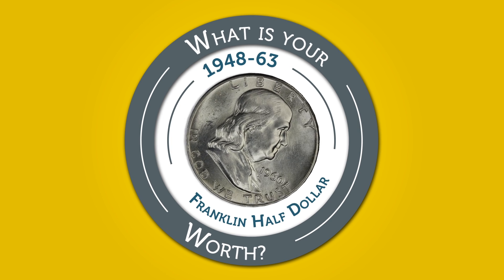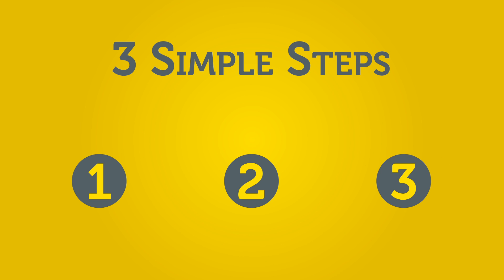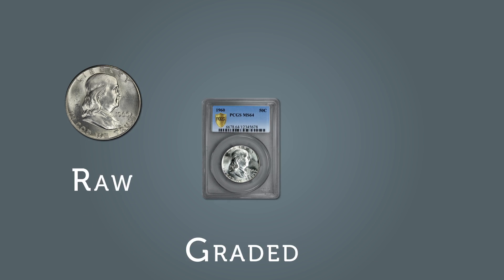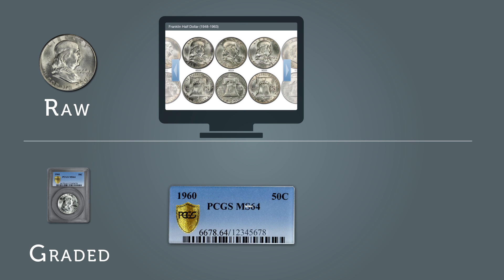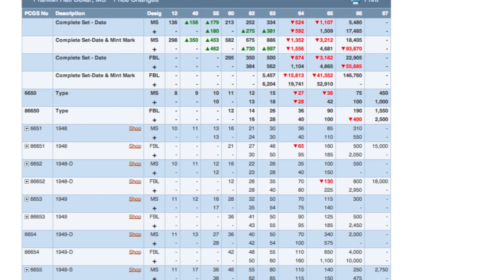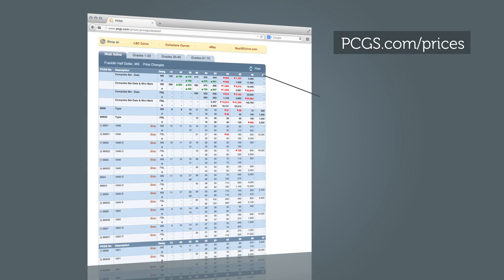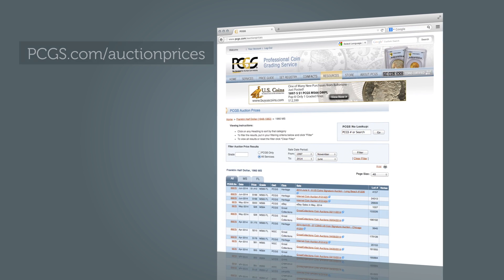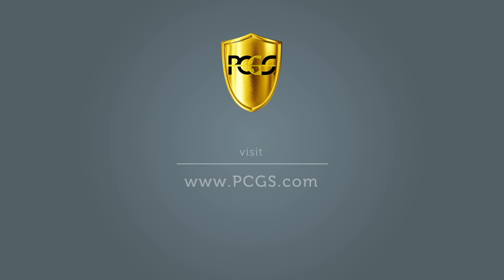What is my Franklin Half Dollar Worth?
Do you own a Franklin Half Dollar and want to know what it is worth?   You can find the values for Franklin Half Dollars, dating from 1948 through 1963, on PCGS.com.  This of course includes the ultra-popular 1955 "Bugs Bunny" Franklin Half Dollar.

PCGS is the world's leading rare coin authentication and grading service and offers collectors and investors a free online price guide with over 250,000 coin prices.